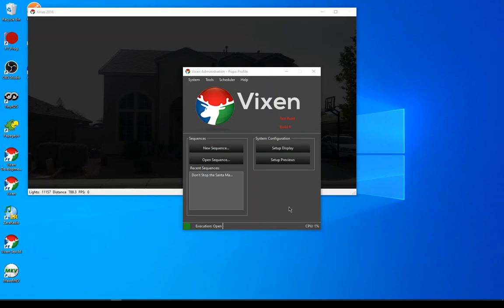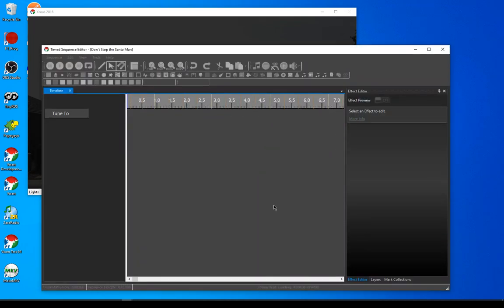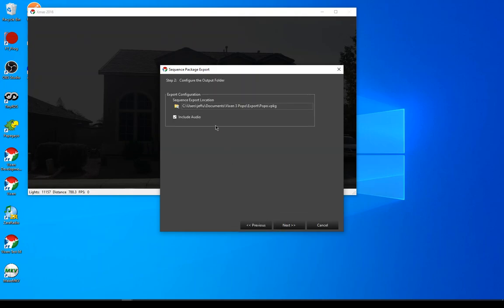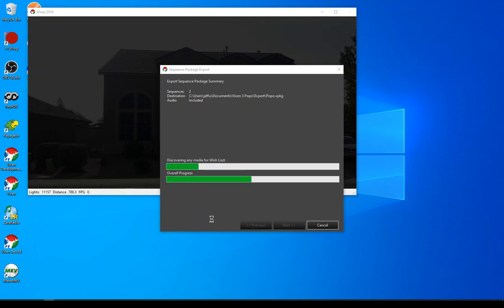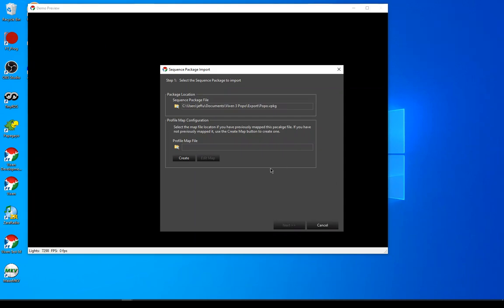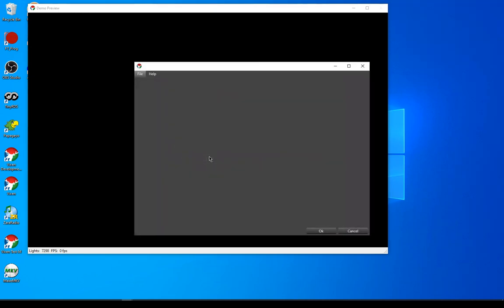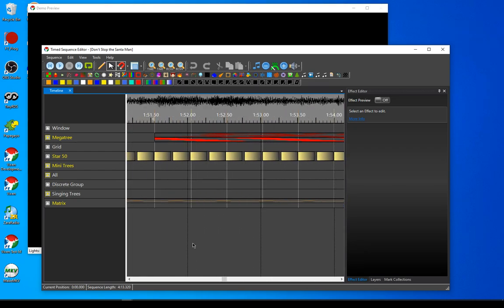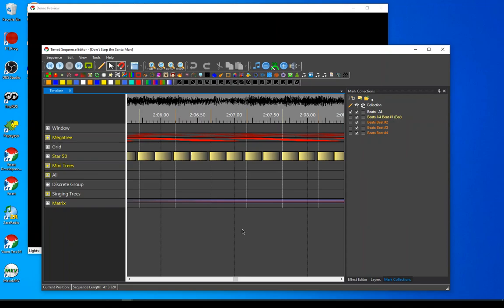Vixen 3 Sequence Import/Export in 3.6u1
This demonstrates a new feature in Vixen 3.6u1 to make sharing sequences easier.